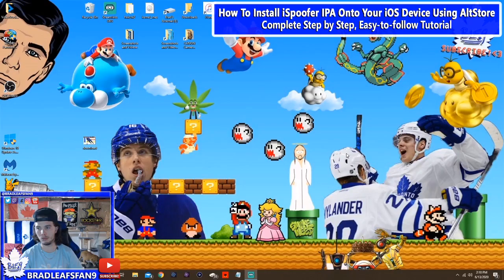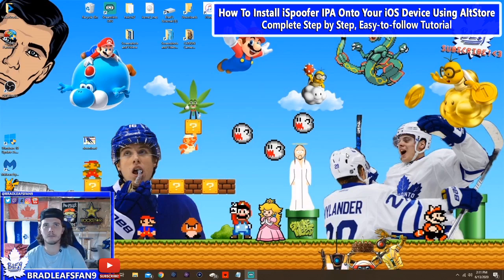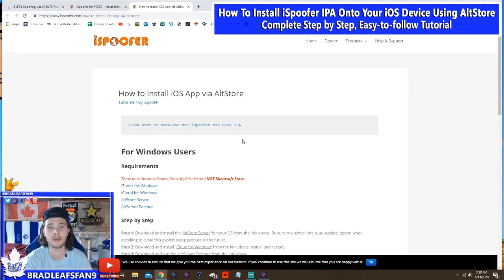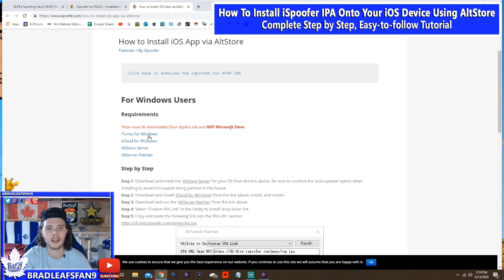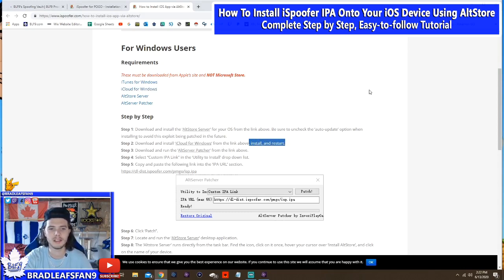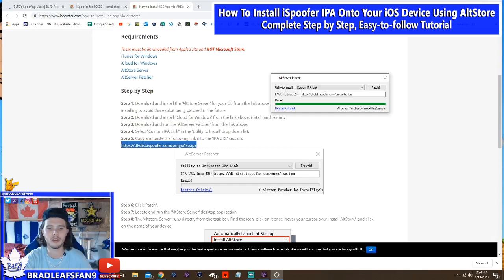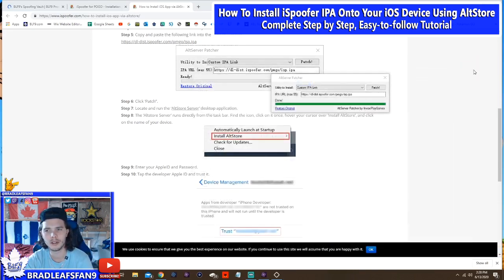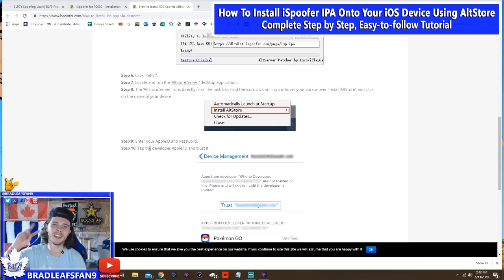How To Install iSpoofer Using AltStore | Full Commentary Easy-to-follow Walk-through / Tutorial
This video will show you an in depth visual walkthrough of how to get iSpoofer on
your device without relying on Direct Download or iPAStore Methods.
The tutorial has full descriptive commentary throughout the entire video!

STEP BY STEP:

Step 1:
Download and install the ‘AltStore Server‘ for your OS from the link above. Be sure to uncheck the ‘auto-update’ option when installing to avoid this exploit being patched in the future.

Step 2:
Download and install ‘iCloud for Windows‘ from the link above, install, and restart.

Step 3:
Download and run the ‘AltServer Patcher‘ from the link above.

Step 4:
Select “Custom IPA Link” in the ‘Utility to Install’ drop down list.

Step 5:
Copy and paste the following link into the ‘IPA URL’ section.

Step 6:
Click ‘Patch”.

Step 7:
Locate and run the ‘AltStore Server‘ desktop application.

Step 8:
The ‘Altstore Server’ runs directly from the task bar. Find the icon, click on it once, hover your cursor over ‘Install AltStore’, and click on the name of your device.

Step 9:
Enter your AppleID and Password.

Step 10:
Tap the developer Apple ID and trust it.

POGO Insta @POGOShinyHunter
Gaming/YouTube Insta  @BradLeafsFan9